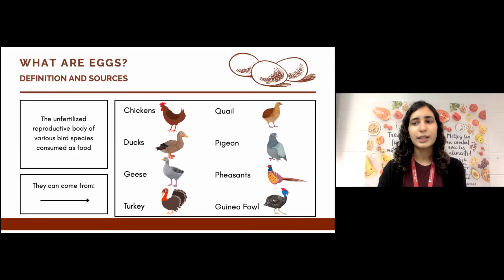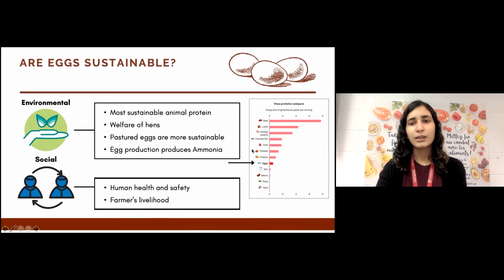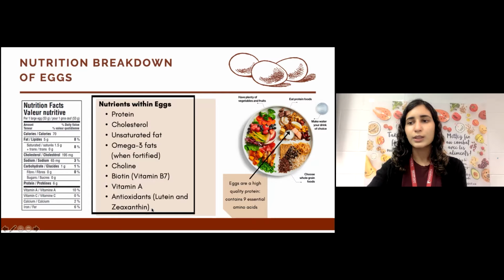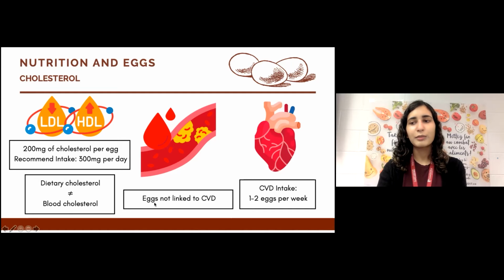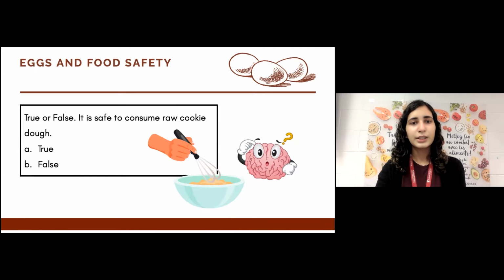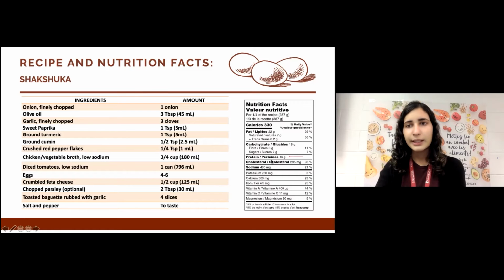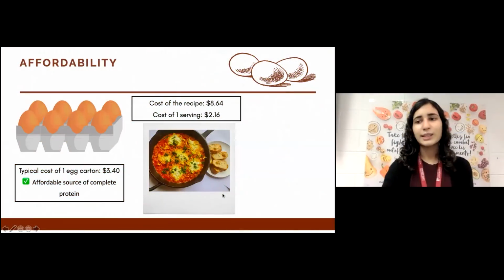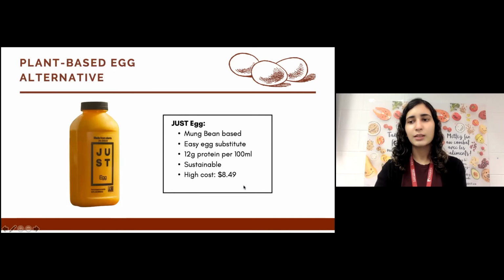Eggs - Nutrition with context (Shakshuka)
Dietetic intern Hana Baig shares a Shakshuka recipe (eggs poached in tomato sauce). Shakshuka is an easy meal that is versatile enough to be eaten at any time of the day. This recipe is perfect for a busy weeknight or weekend brunch. The eggs are an excellent source of protein to ensure you are kept full. Enjoy with some bread for dipping.